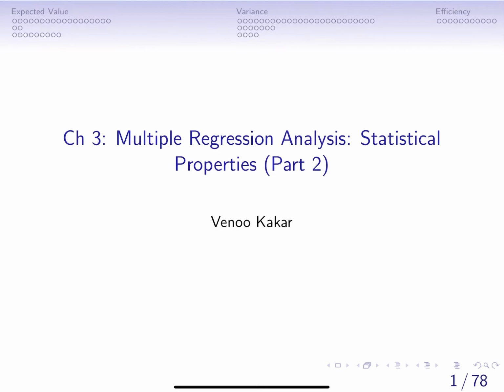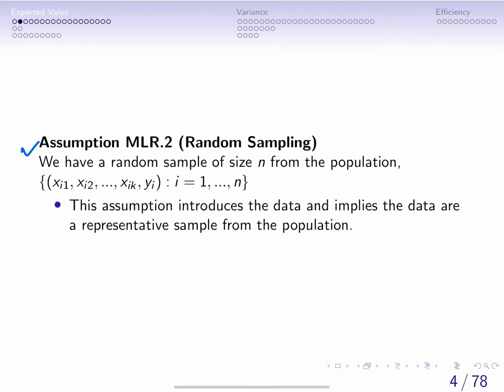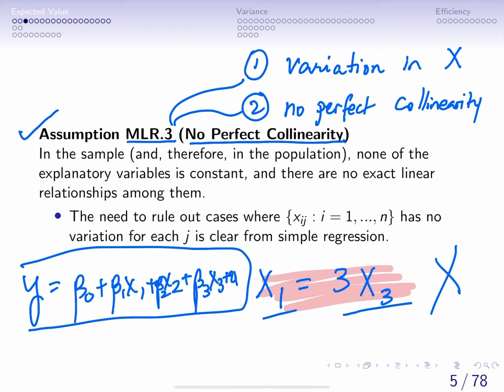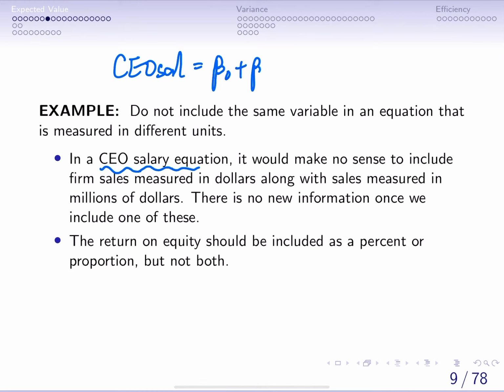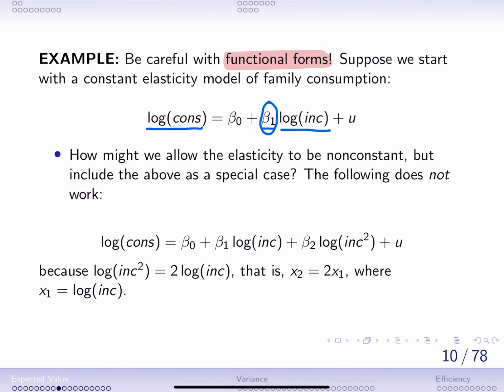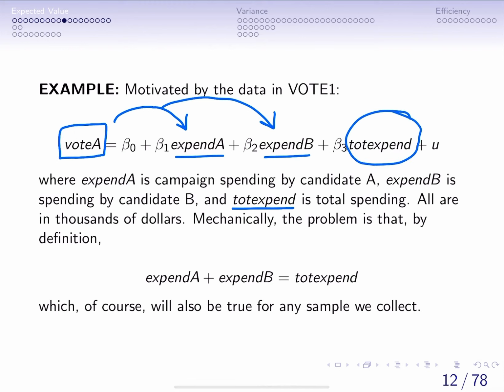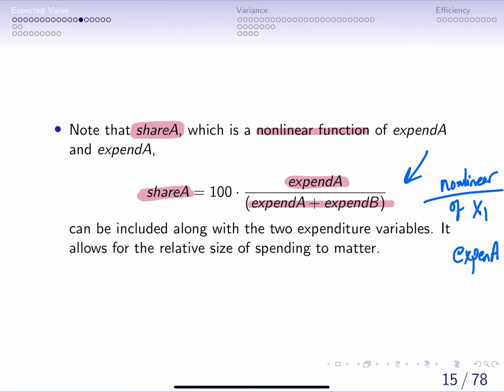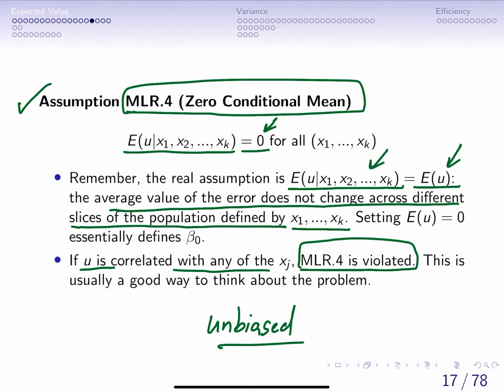3.3a The Expected Value of OLS estimators